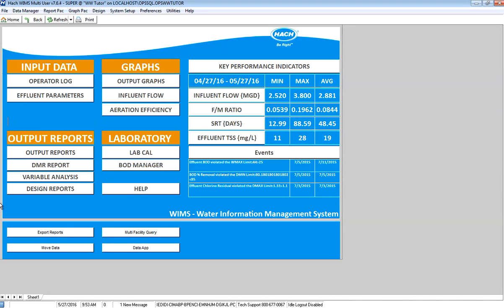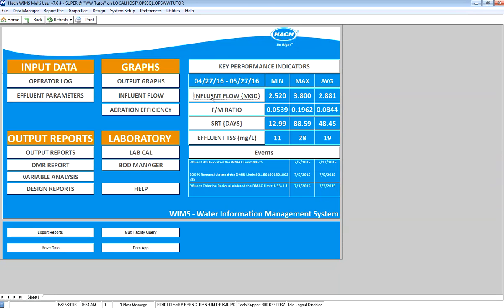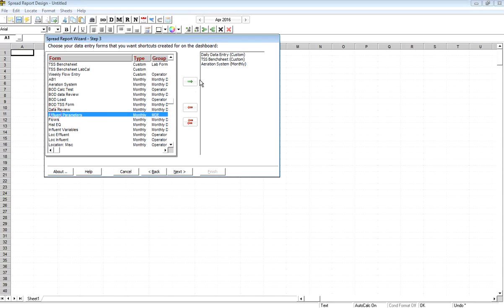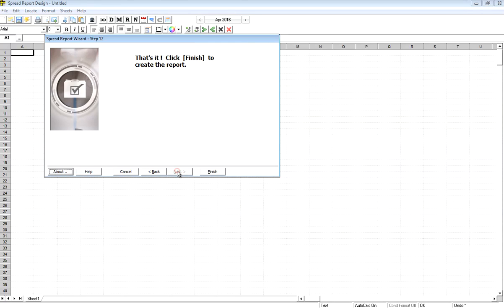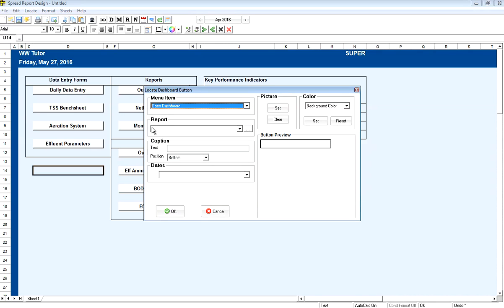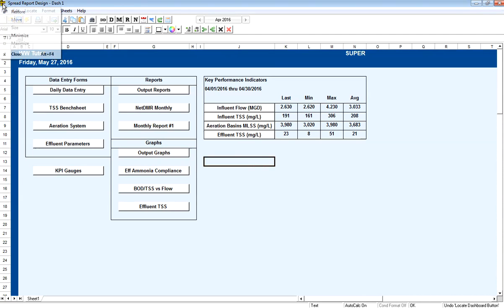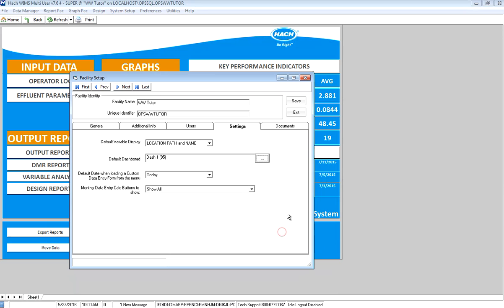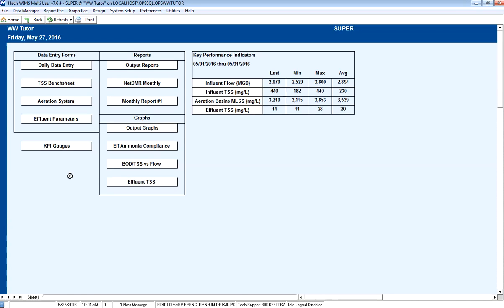Using, designing, and assigning Hach WIMS Dashboards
An overview of how to create dashboards and how to assign them to Hach WIMS users.